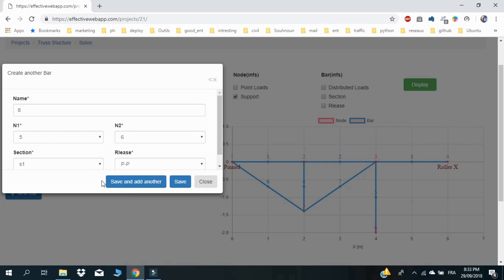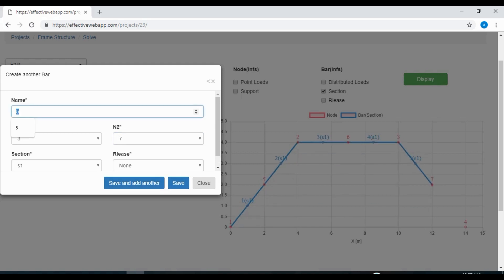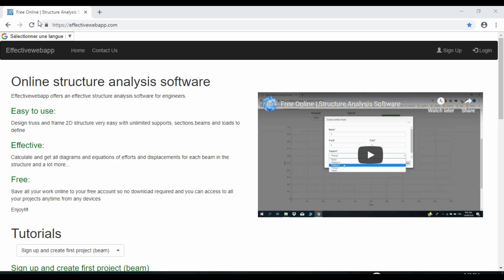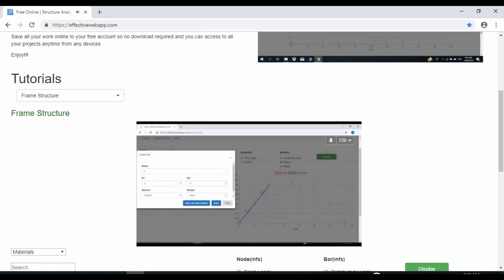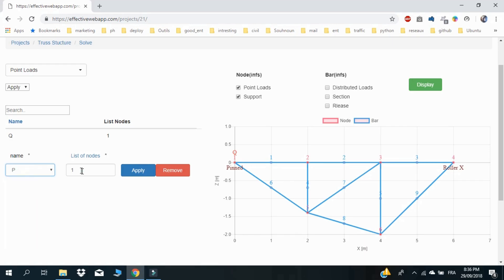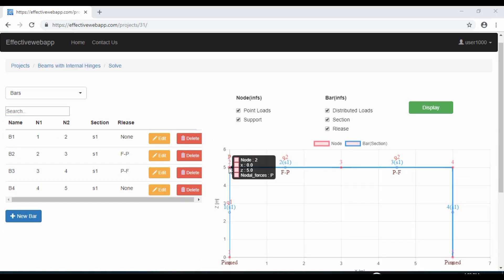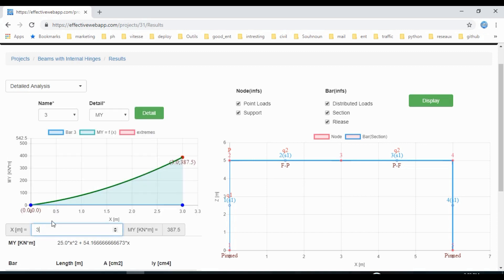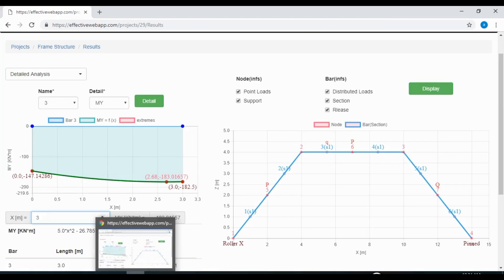Effective Web App | Free Online Structure Analysis Software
get all diagrams and equations of efforts and displacements for each beam of any stucture

Online structure analysis software
Effectivewebapp offers an effective structure analysis software for engineers.

Easy to use:
Design truss and frame 2D structure very easy with unlimited supports, sections,beams and loads to define

Effective:
Calculate and get all diagrams and equations of efforts and displacements for each beam in the structure and a lot more...

Free:
Save all your work online to your free account so no download required and you can access to all your projects anytime from any devices